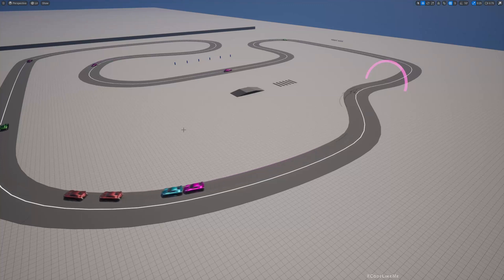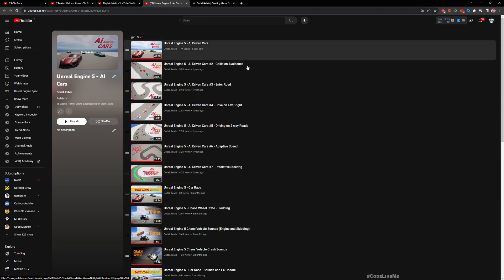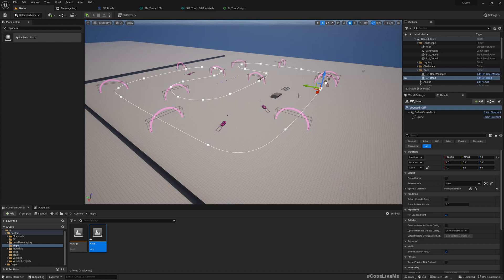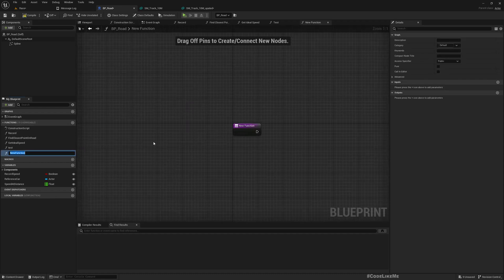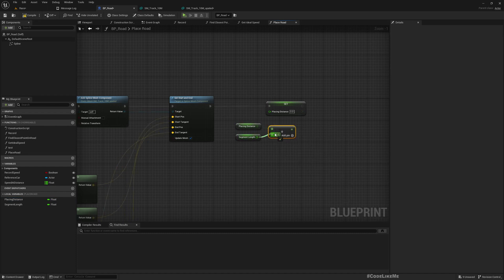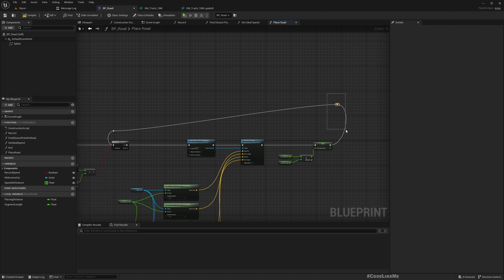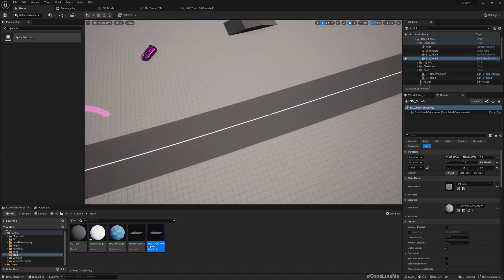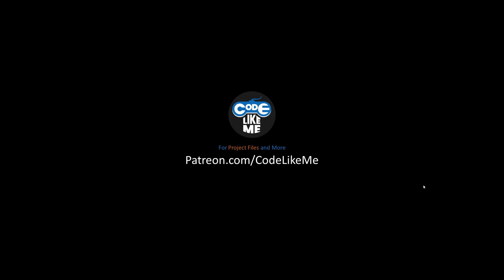Unreal Engine 5 - Procedural Road/Race tracks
In this episode of the unreal engine 5 car race series, I am going to implement a procedural race track system which allows you to design race tracks in any way you need and it will automatically lay the road meshes and AI cars driving system will be able to follow the modified road. So you can create different tracks for different levels with ease.